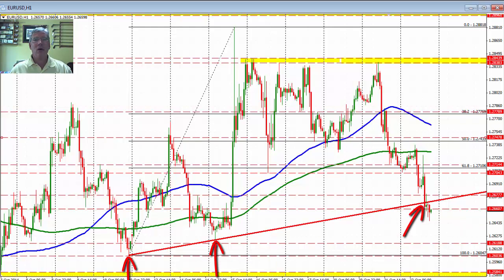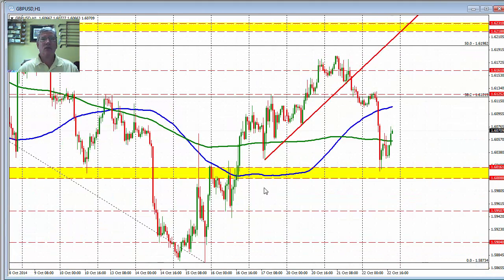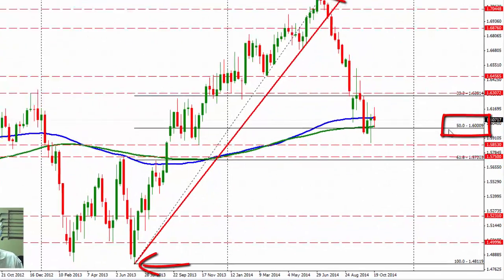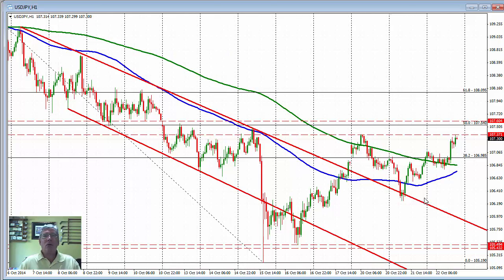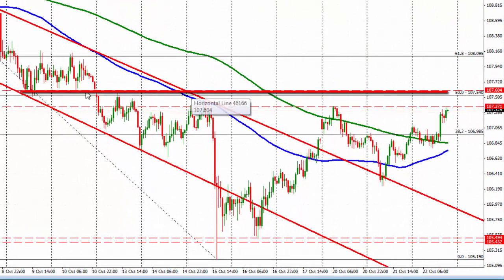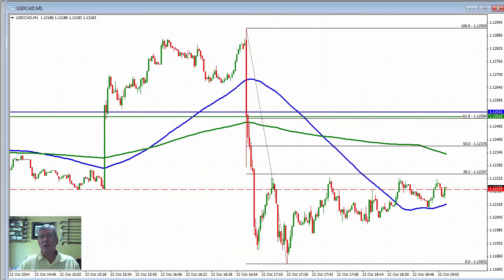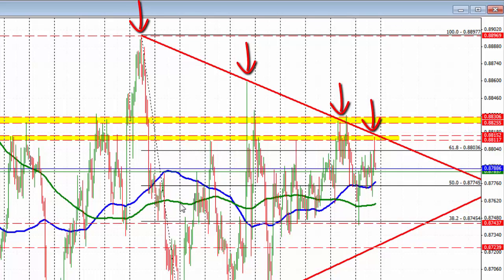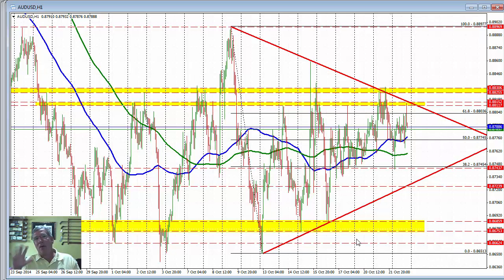Forex Currency Trading: A technical look at 5 Currencies in 6 Minutes (October 22, 2014)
Forex Currency Trading: A technical look at 5 Currencies in 6 Minutes (October 22, 2014): As London traders exit for the day, the technical picture for 5 currencies are examined from a technical analysis perspective. The major currency pairs are some of the most active or with key technical levels in play. Including in the analysis is the:

EURUSD
GBPUSD
USDJPY
USDCAD, and
AUDUSD

The Forex Market is volatile. Technical Analysis helps to define and limit risk for traders.